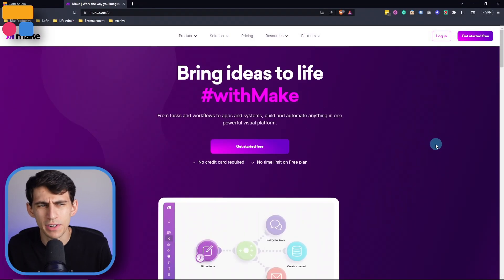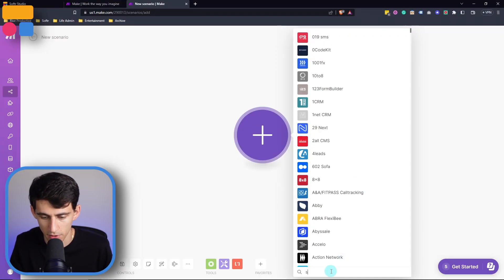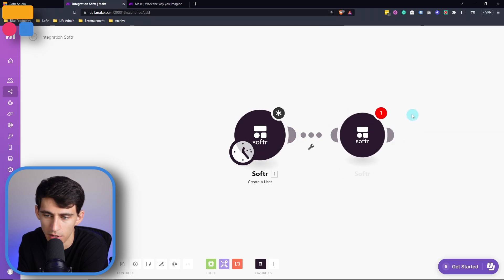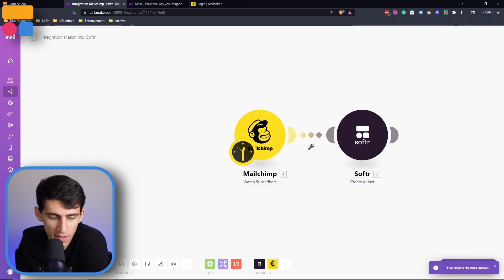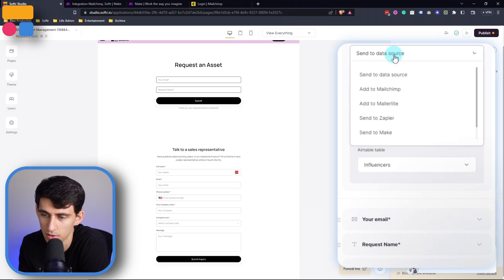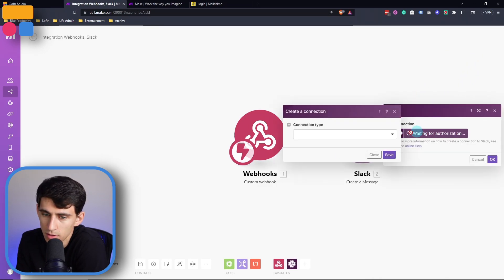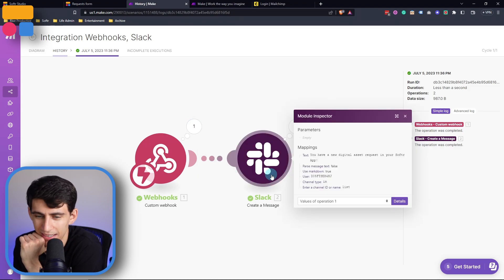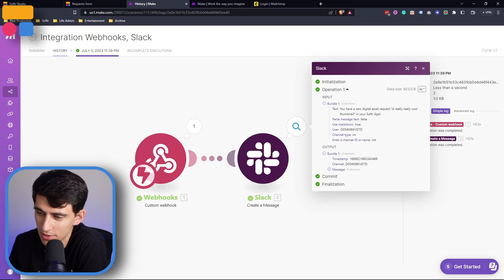Softr Make Integration - Setup & Use Case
In this comprehensive tutorial, Demetri dives deep into how to use Softr's make.com integration to enhance your automation and workflow capabilities. From setting up your Softr connection in make.com to creating new users through MailChimp, this video covers it all.

Explore the realm of no-code automation and learn how to connect various applications through custom API connections to perform specific tasks. Uncover the power of Softr's in-built forms that can help you seamlessly submit data into make.com, leading to efficient and enjoyable automation experiences.

Get a step-by-step walkthrough on creating user accounts in Softr, connecting to email marketing giant MailChimp, and setting up automations to add new subscribers to your list.

But that's not all. This tutorial also delves into Digital Asset Management within Softr. Learn how to add or request an asset, customize forms, and determine the destination of your data.

Experience the simplicity of sending data to make.com and setting up automation that can communicate with project management systems, email chains, and even create Slack notifications. Watch how Demetri performs a live test, using the request submission function to send a message to Slack.

Lastly, this video provides a sneak peek into Softr's other powerful integrations and how you can leverage them to up your Softr skills. Watch, learn, and create with Softr, your key to no-code automation success.

⏰ TIMESTAMPS:
0:00 - Introduction and Overview of make.com Integration
1:28 - Setting Up Software Connection in make.com
2:22 - Creating User and Connecting to MailChimp with Automation
3:27 - Digital Asset Management and Form Data Submission to make.com
4:59 - Slack Notification Setup, Testing, and Recap